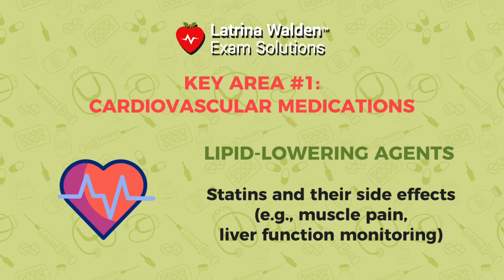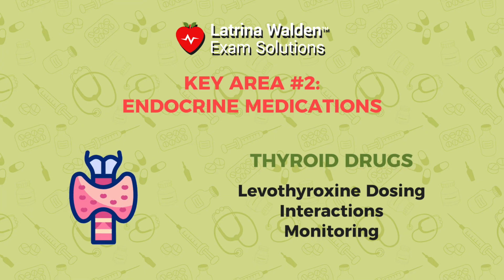FNP PHARMACOLOGY Made EASY: What You Must Know for the FNP Exam 💊🔥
Are you stressing over pharmacology for your Family Nurse Practitioner (FNP) board exam? You’re not alone. 💊
In this video, we’ll break down the exact pharmacology topics you need to master — from cardiovascular and endocrine meds to psych and pain management — plus how to study smarter (not harder).

You’ll learn:
✅ The most-tested drug classes on the FNP exam
✅ How to focus on safety, first-line meds, and clinical reasoning
✅ Why memorizing drug names is the wrong approach
✅ Real-world study strategies that actually work

Whether you’re weeks away from testing or just getting started, this guide will simplify pharmacology and boost your confidence.

🎓 Visit shop.latrinawaldenexamsolutions.com for FNP test banks, review bundles, and readiness exams that make pharmacology prep simple and effective.

Don’t just study harder — study smarter. You’ve got this!